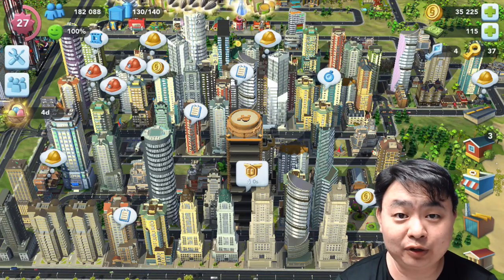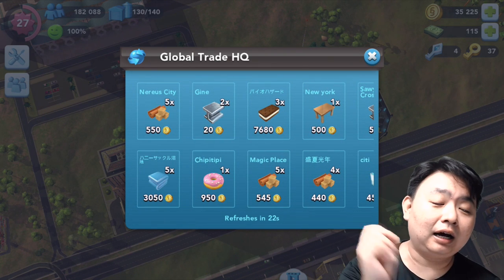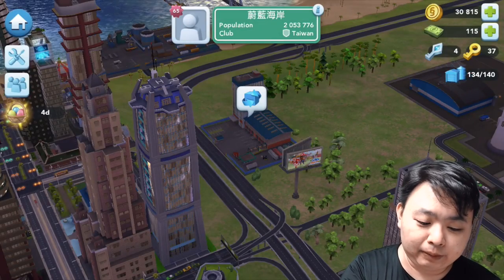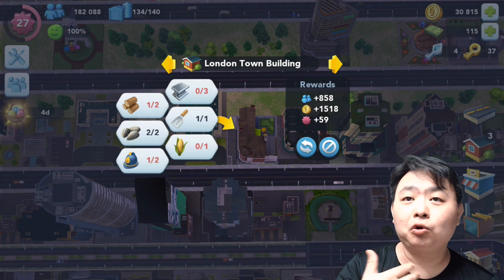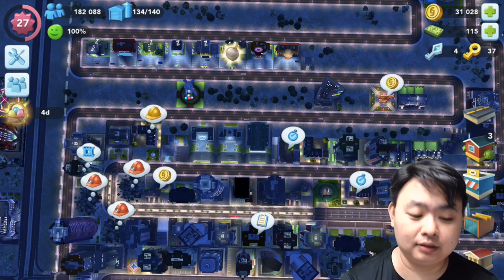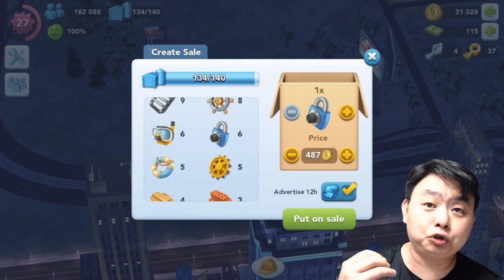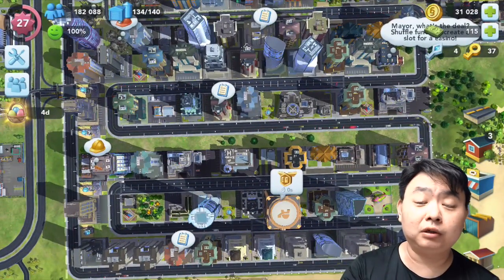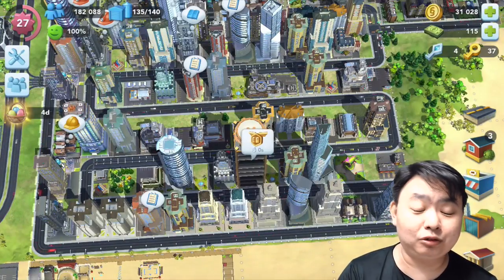SimCity BuildIt (iOS/Android Free) - Tips & Tricks - Part 2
This is part two of tips & tricks for SimCity BuildIt (iOS/Android Free), this game is not as easy as other farming games hence I decided to make this video as a quick guide for my friends to follow.

Youtube.com/c/SimonVideoElectricUnicycleGadgets